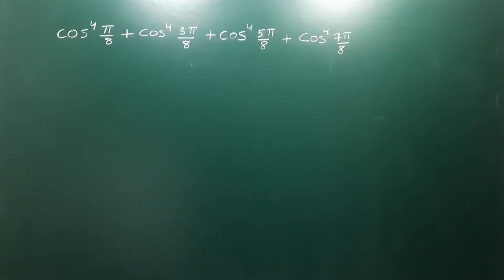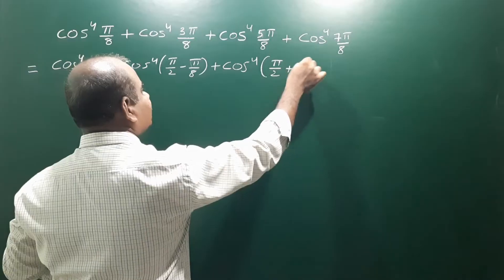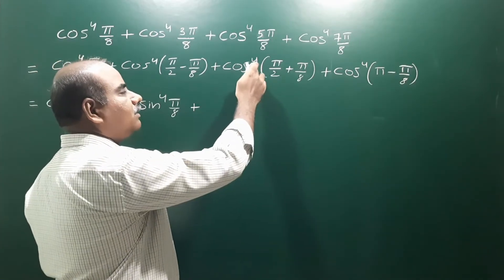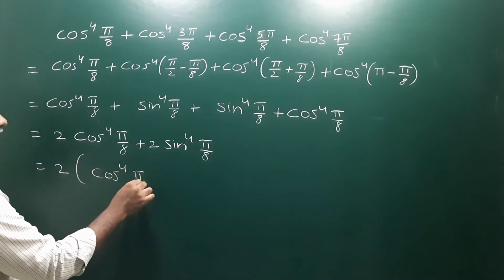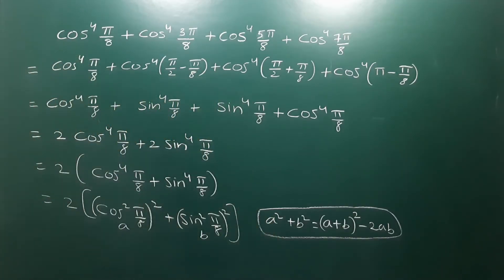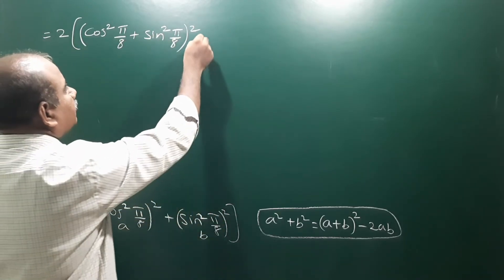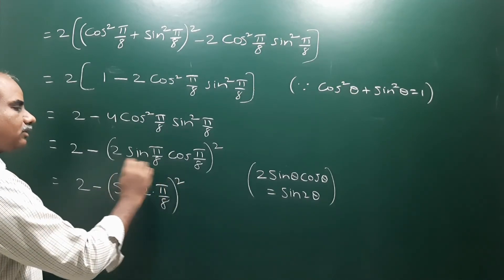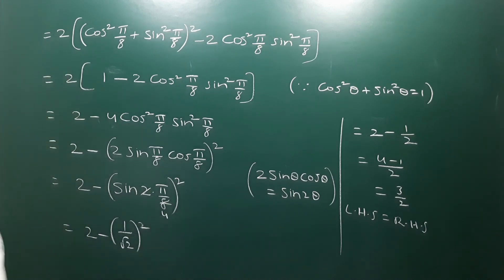Cos ⁴ (pi/8) + Cos ⁴ (3 pi/8) + Cos⁴(5 pi/8) + Cos ⁴ (7 pi/8) = 3/2